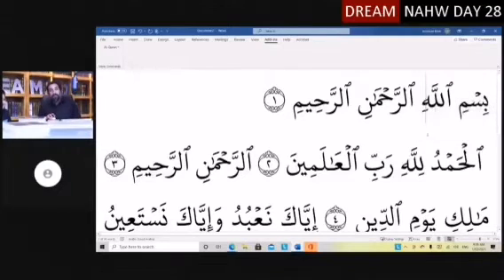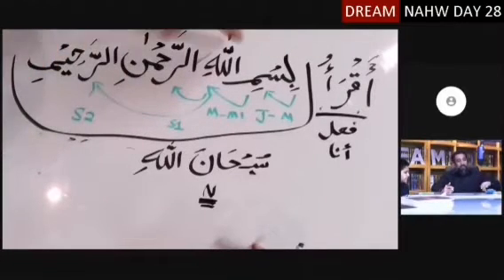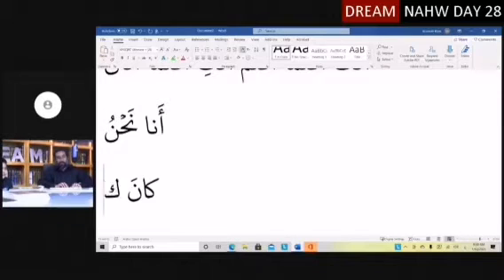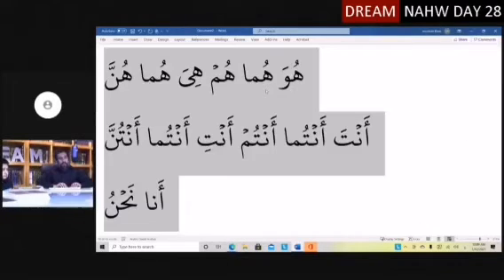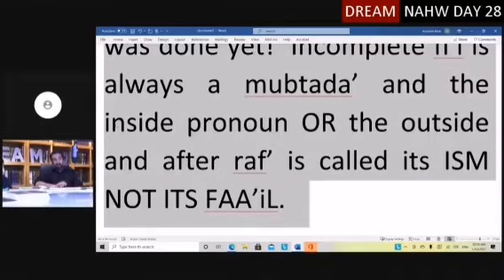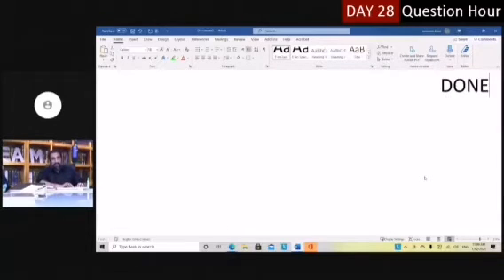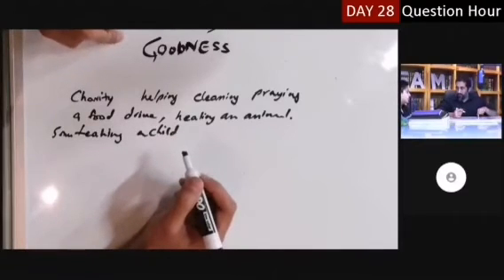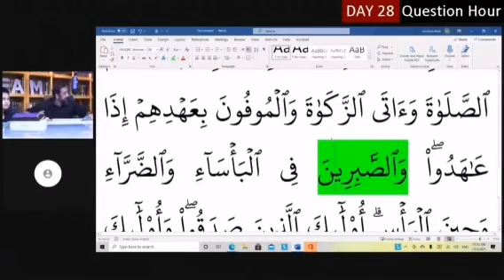Chapter 5 part 8